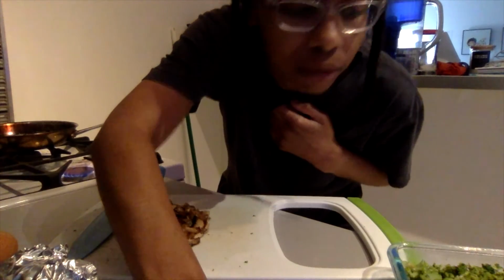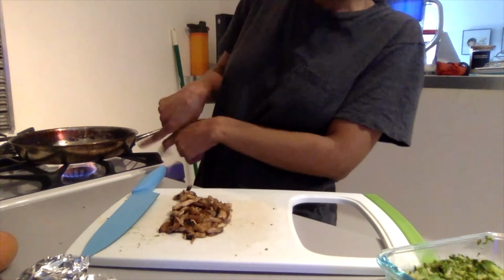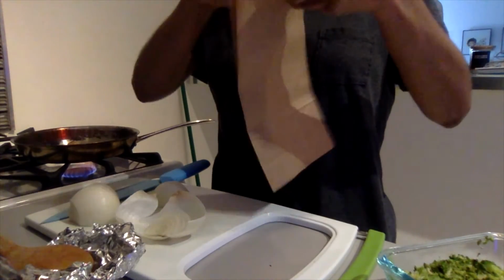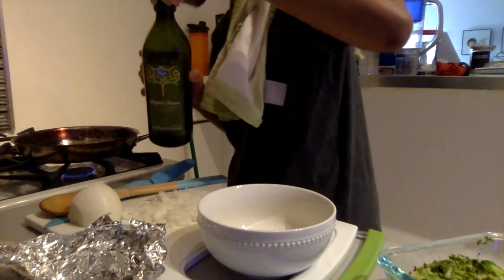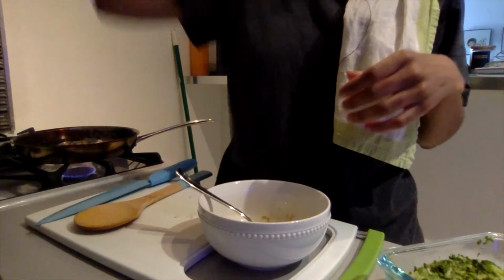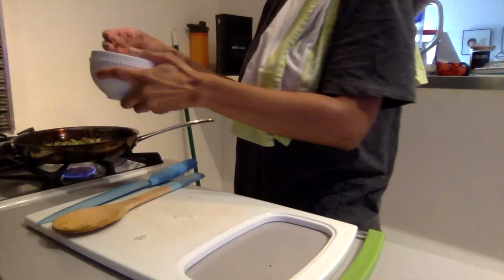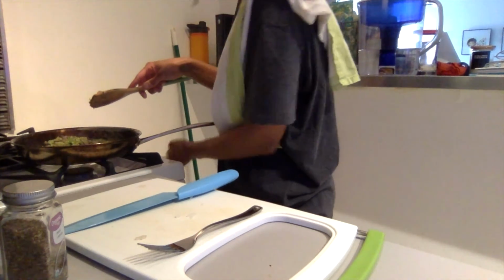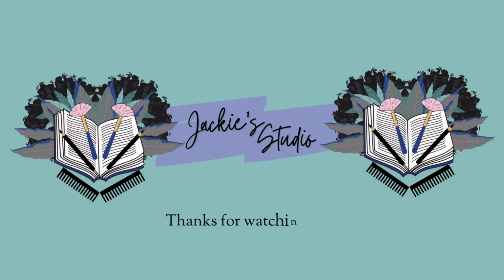Quick & Easy Vegetarian Lunch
Let’s make a quick and easy lunch using leftovers and minimal ingredients. This egg scramble bowl consists of eggs, mushrooms, broccoli, onions, and spices. The is a vegetarian meal, but it’s customizable for various diets and tastes. Switch do different proteins, vegetables, and spices.

Learn online with Coursera. Take your first course for free